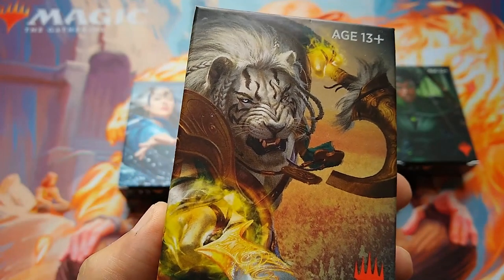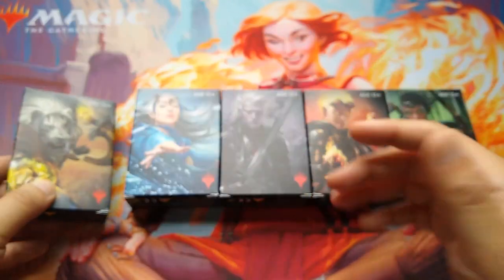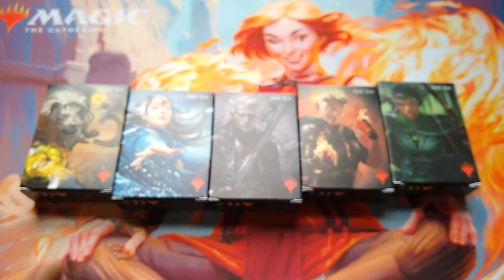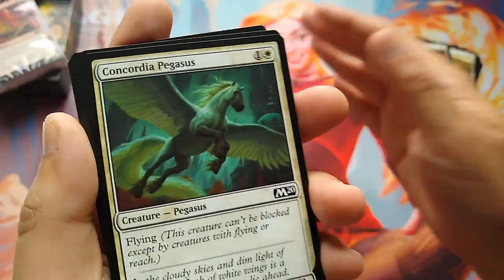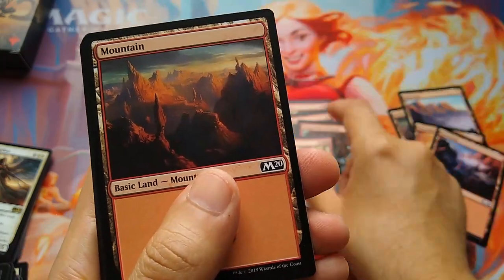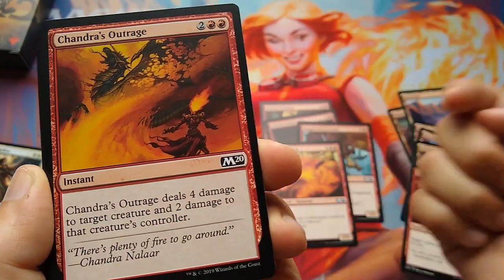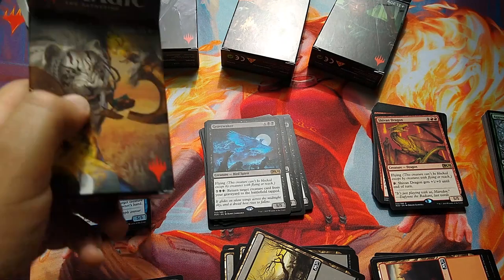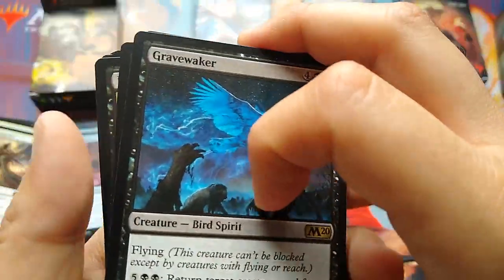Unboxing Magic Core Set 2020 Welcome Decks | Crack-a-Pack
With the release of Core Set 2020, we get a new set of Welcome Decks to help beginners get into Magic. Check out the chapters of this video to see what you get when you crack a free Welcome Deck. Don't forget to VOTE, too!
==CHAPTERS==
0:00 Magic Welcome Decks
00:11 Intro
00:28 What's a Welcome Deck?
01:30 The philosophy of White Mages
02:10 The philosophy of Blue Mages
02:41 The philosophy of Black Mages
03:19 The philosophy of Red Mages
03:51 The philosophy of Green Mages
04:21 Tips for newer players
05:22 Opening the White Ajani Goldmane Deck
06:07 The Info Cards
11:08 Opening the Red Chandra Nalaar Deck
15:15 Opening the Blue Mu Yanling Deck
15:27 Welcome to Magic Note
20:19 Opening the Black Sorin Markov Deck
23:52 Opening the Red Chandra Nalaar Deck (again)
24:24 Opening the Green Vivien Reid Deck
29:02 Recap
29:37 Combining Welcome Decks and Tips
30:09 Mythic Rares
31:00